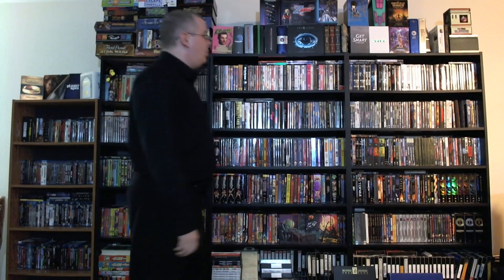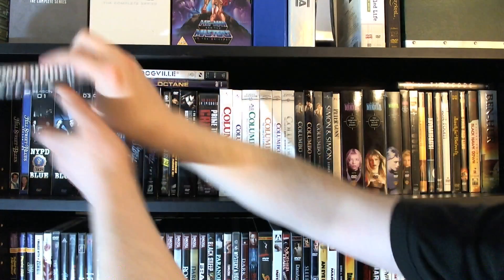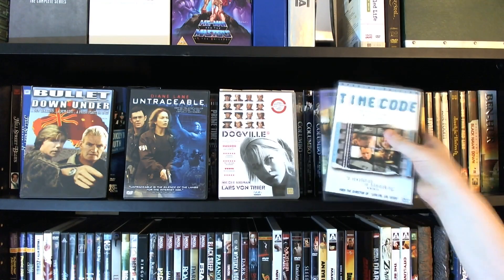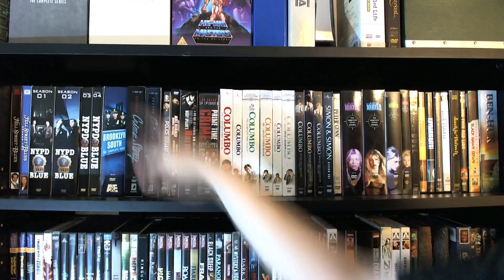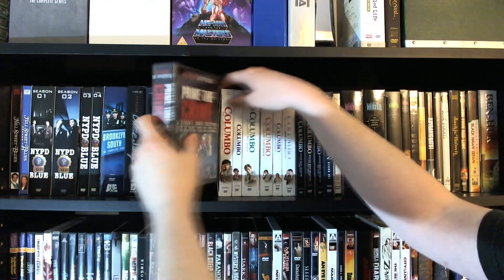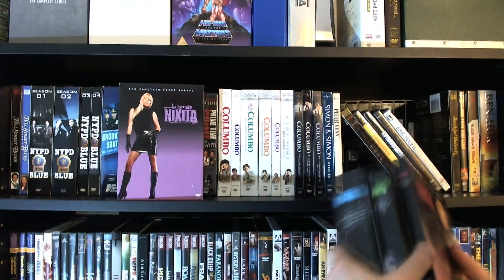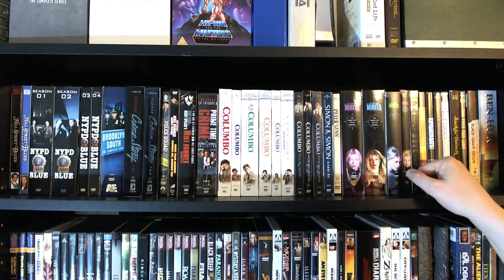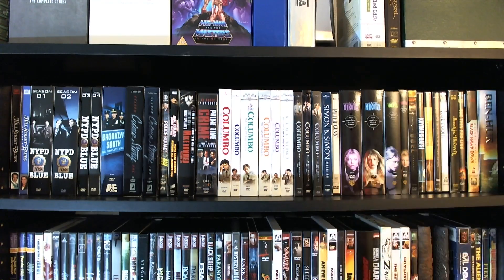Cop Shows, Private Eyes, Espionage and Epics on DVD - 2012 DVD/Blu-ray Collection Overview Part 11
Join the Official World of Zaranyzerak discord server 2012 - Episode 72

Oh I know what you're thinking.  "Cop shows???  I thought this guy was all about Sci-Fi, Horror and Cartoons???"  Yeah, well, I mostly. am.  but I also love a good cope show, what can I say!  So let's see what awesome crime dramas I've got in the 'ol collection...plus a smattering of espionage and a few epics!

And as always, here are some links to previous videos I've done where I go more in-depth on some of these titles: